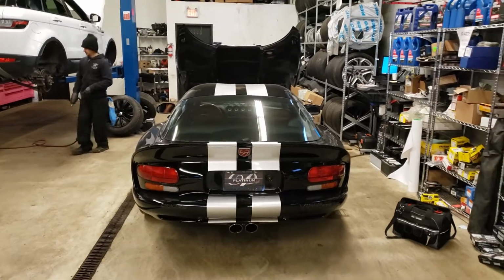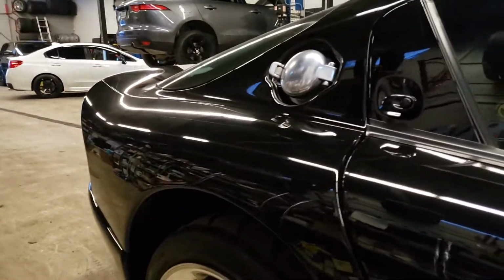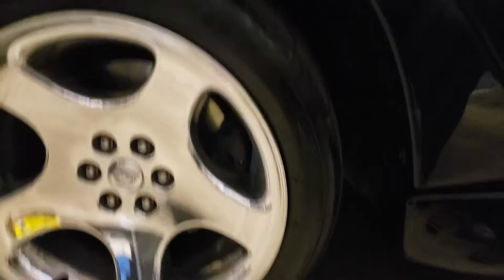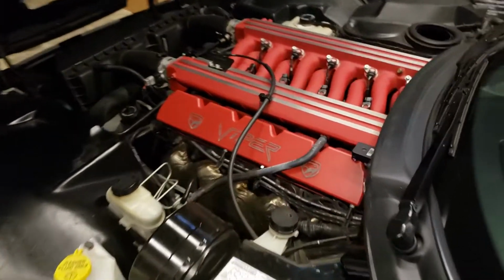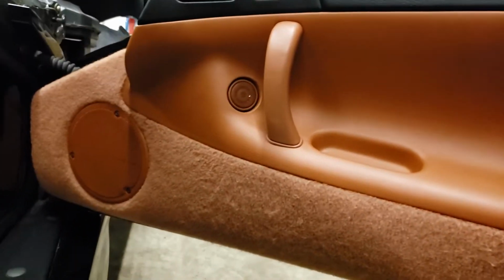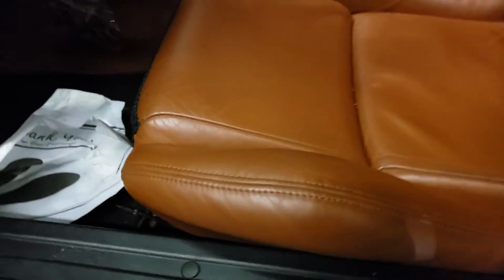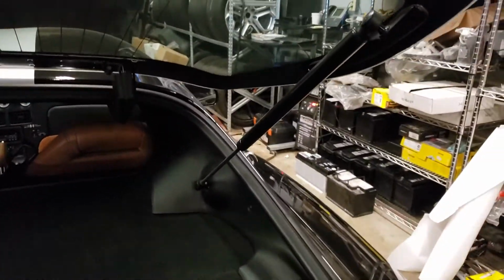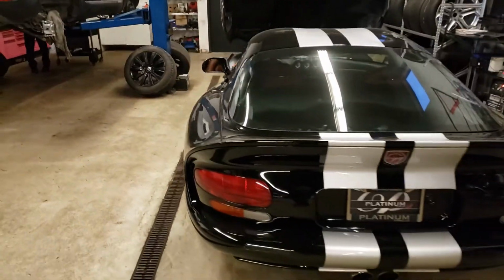2000 Dodge Viper GTS PPI in Toronto | GetInspected 0573